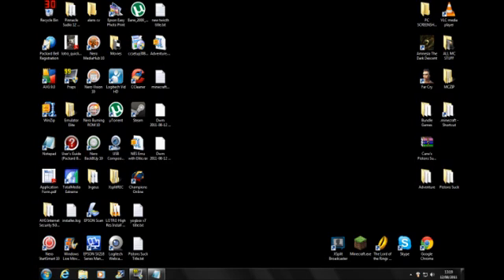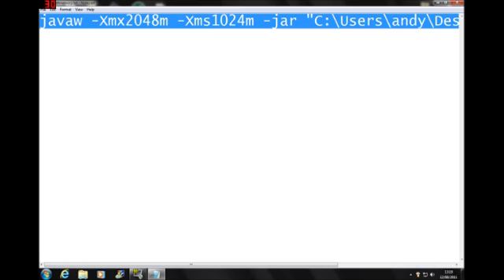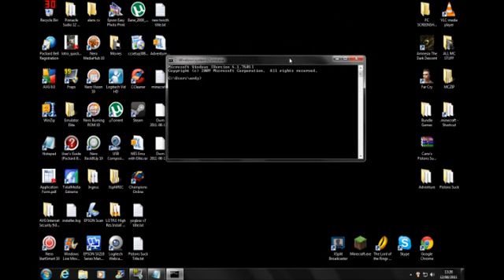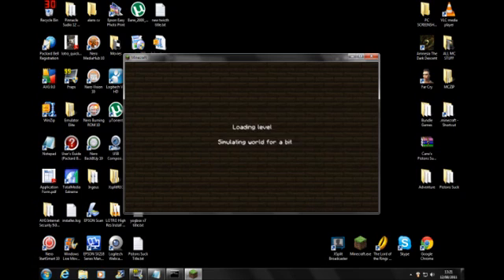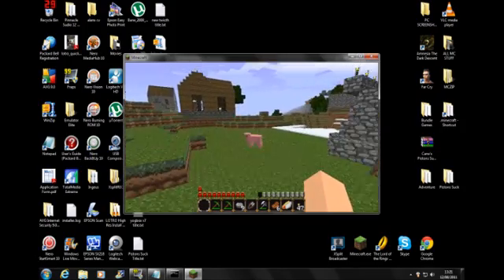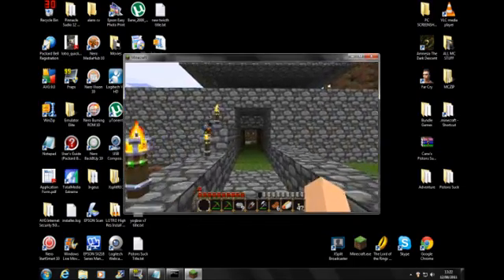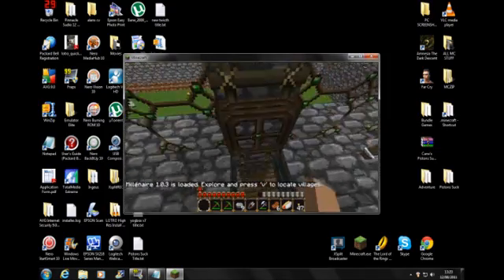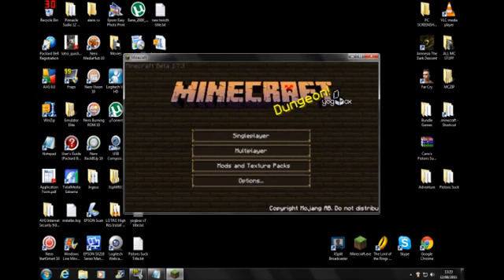Minecraft:Yogbox Version 7 |How To Add More Memory EASY!!!|READ DESCRIPTION TOO!!!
If you get stuttering framerates do this!Its easy.Make sure you have java 64bit installed then copy and paste this javaw -Xmx2048m -Xms1024m -jar "C:\Users\your username here\Desktop\Minecraft.exe" into a cmd window. it will allocate more memory!!!when I say your username in the text line it will be whatever your username is on your pc for instance mine is andy so it would read javaw -Xmx2048m -Xms1024m -jar "C:\Users\andy\Desktop\Minecraft.exe" you need to do this each time you run minecraft...go here for the 64 bit file